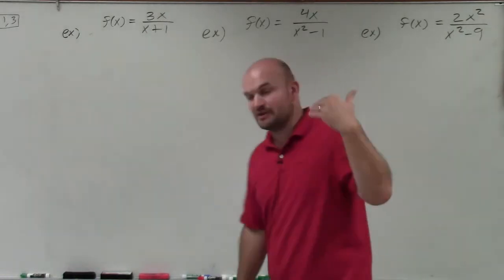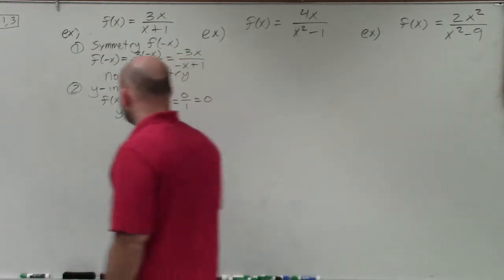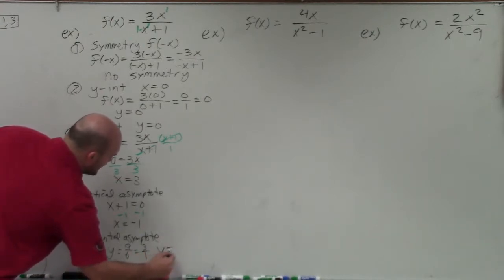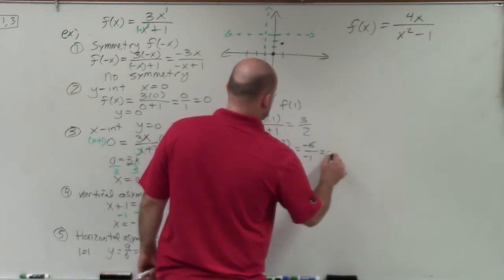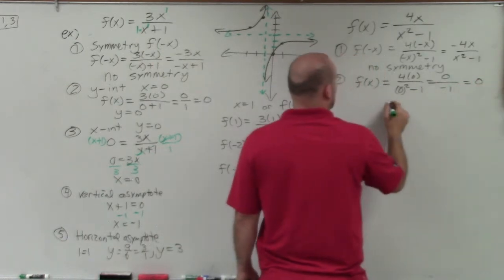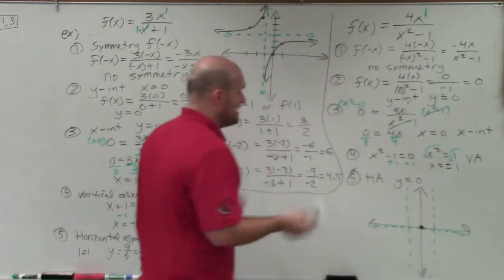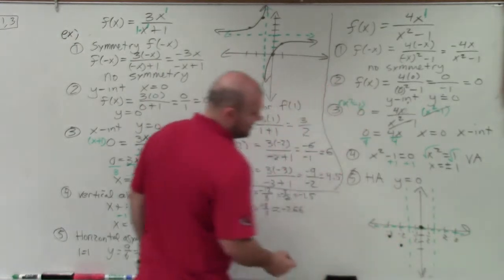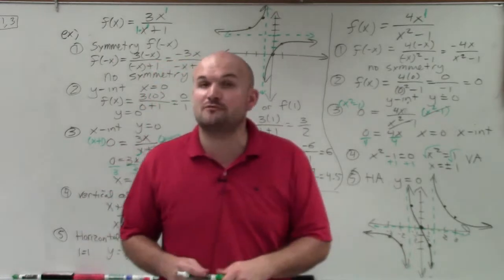Master Graphing rational functions Part 1